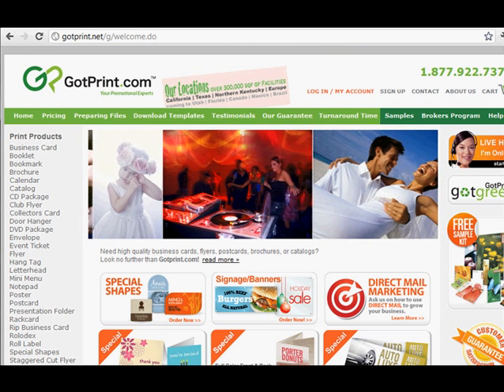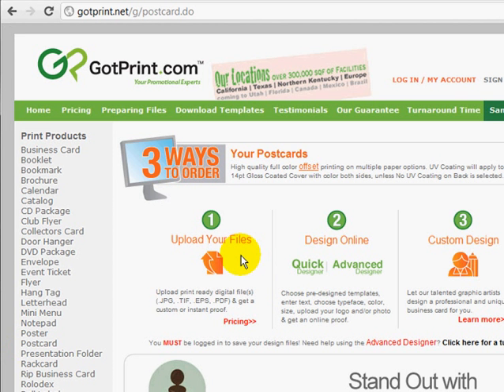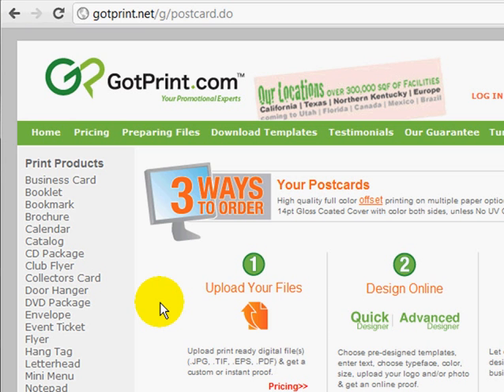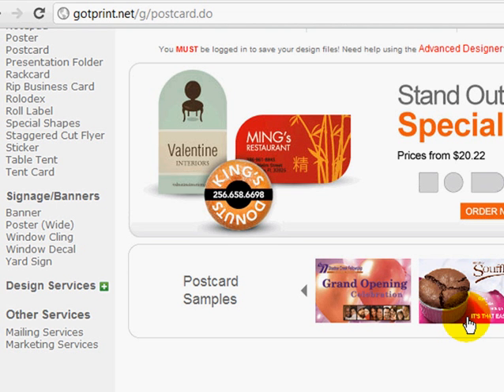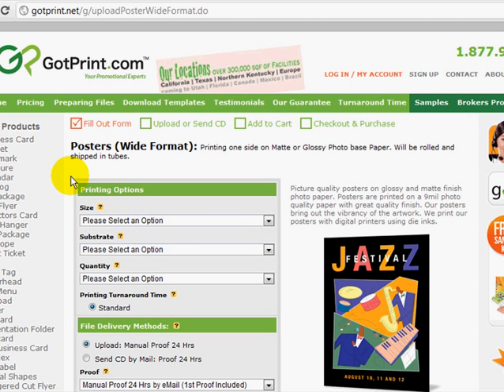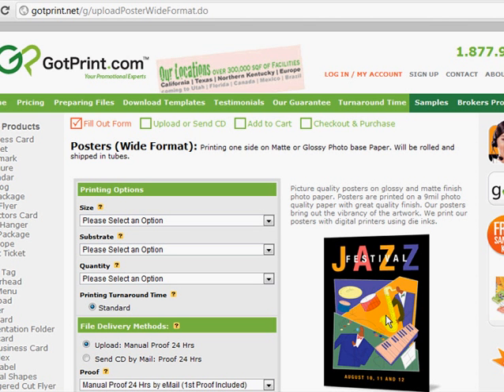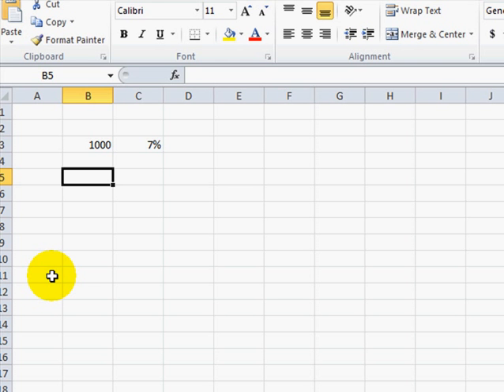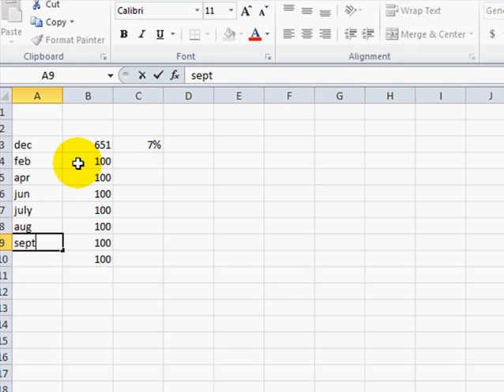Lawn Care Business Advice (12/2011)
Lawn Care Topics Covered on This Call:
Lawn Care Marketing
Lawn Care Postcards
Best Printer for Lawn Care Marketing
The very best type of mailer to use for your lawn care business.
What to watch out for when mailing post cards to potential lawn care clients.
Types of printers and what to look for.
The best kind of mailer when trying to get new lawn care customers.
How to create inexpensive brochures that work.
Best way to manage lawn care door hangers.
Marketing to commercial clients through the mail.
What is the Dream 100 concept?
How to handle and keep up with business receipts.
Is ShoeboxBoxed work it?
A few notes about hiring and training employees for your landscape business.
Line of Credit & Factoring -- cash flow management.
Lawn Care contracts and cashflow.
Is discounting your service for prepayments smart?
Leasing office space - what to look out for and what to consider.
How much financial information should you let employees know?